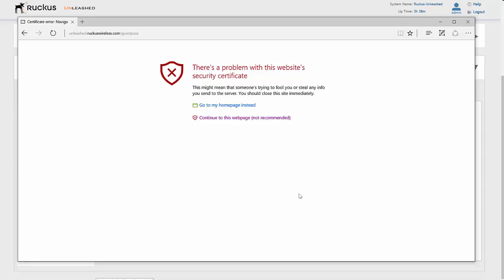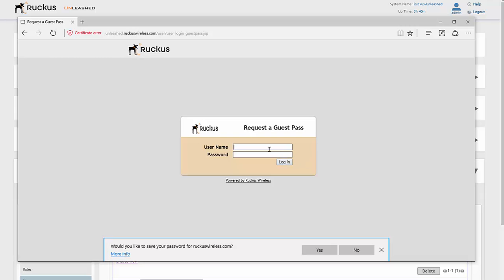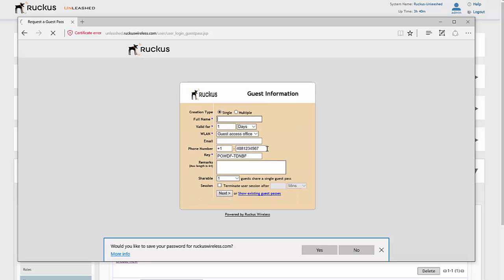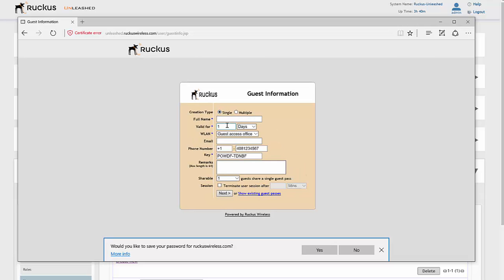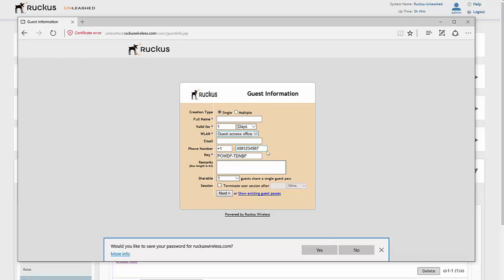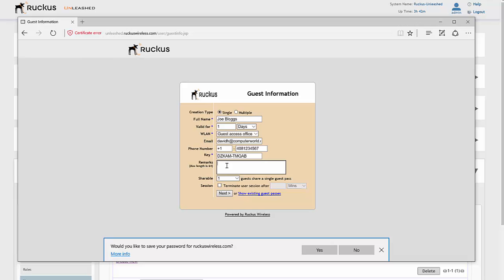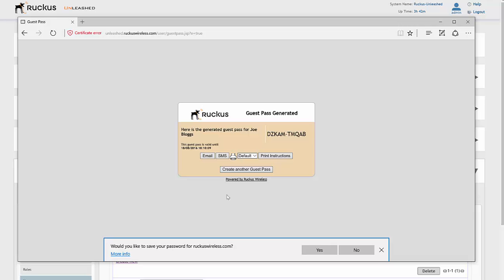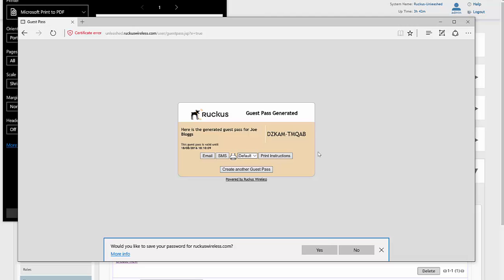Ruckus Unleashed – Guest Pass Part 2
Ruckus unleashed is the controller less solution from Ruckus Wireless. In this video we will take a brief look at once you have created your guest WLAN, you will want members of staff to be able to create guest passes for visitors. In this short video we will cover how this is done in some very simple steps.